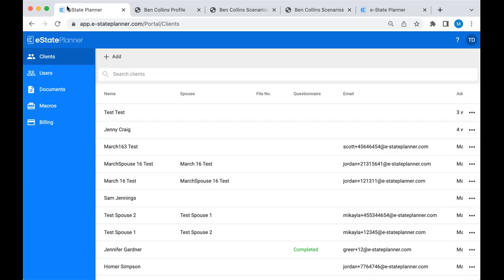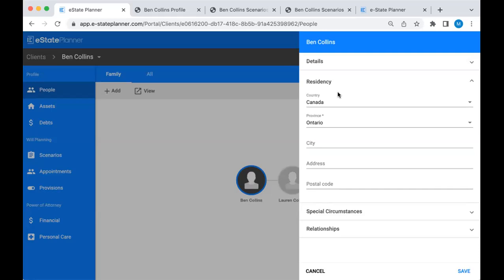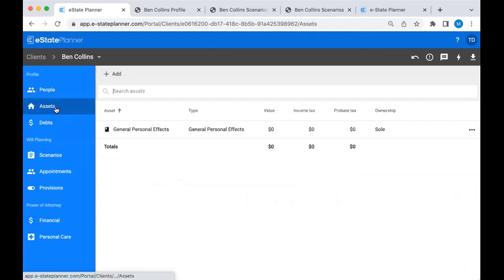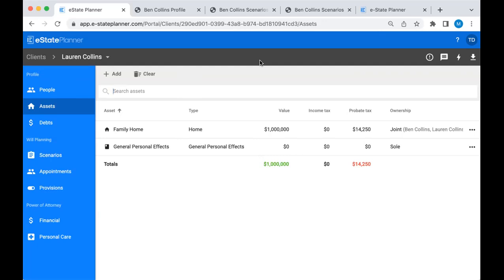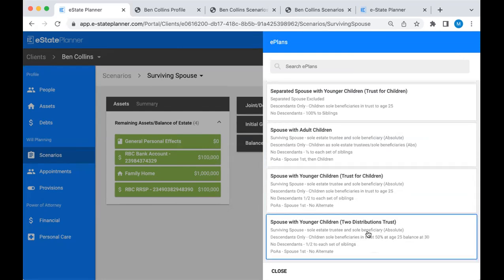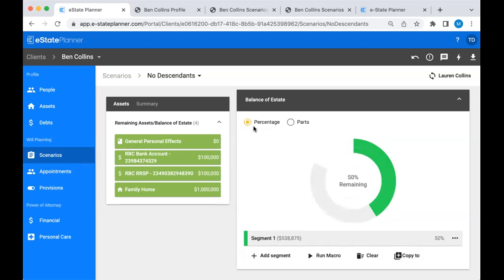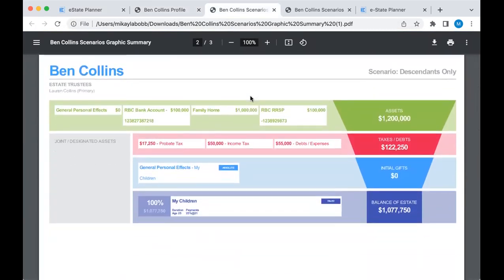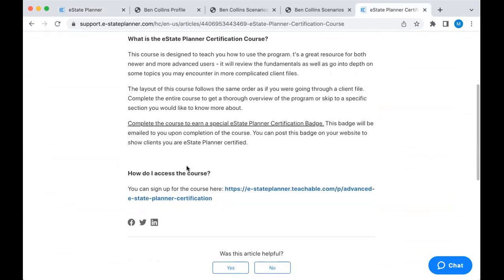New User Webinar - April 26